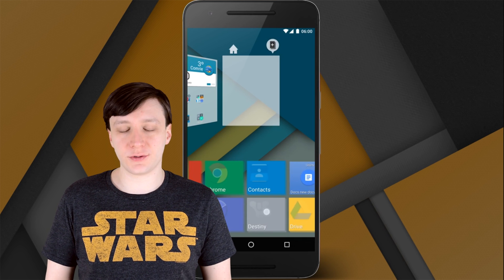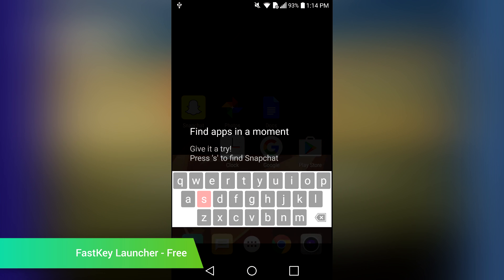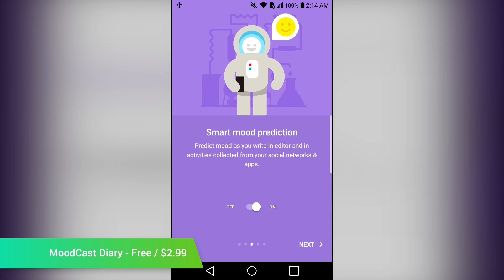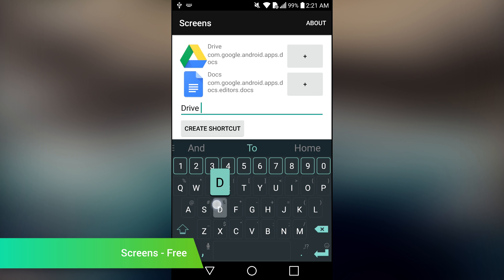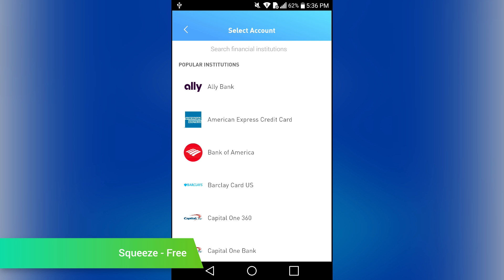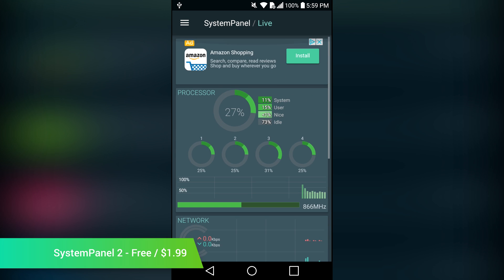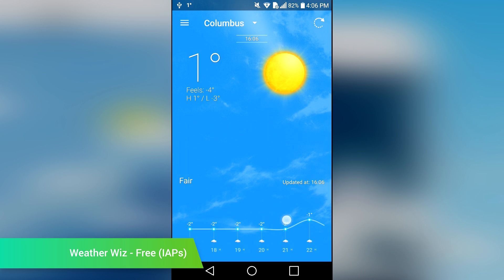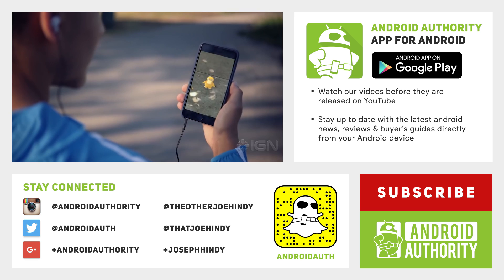10 best new Android apps from January 2017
The first month of 2017 has come and gone and we've got a lot more left! Join us as we round up the best NEW Android apps from January 2017!